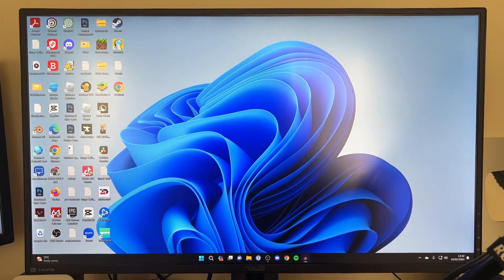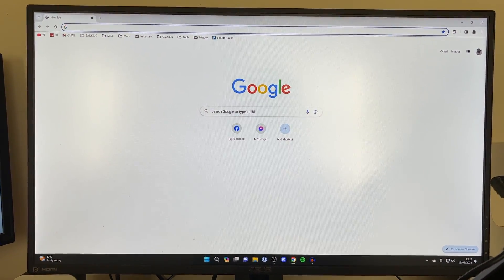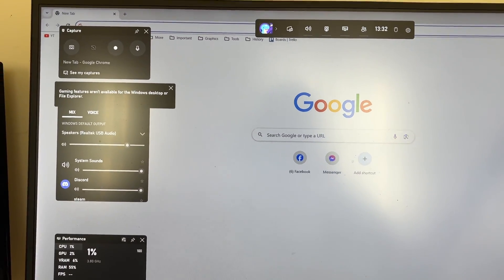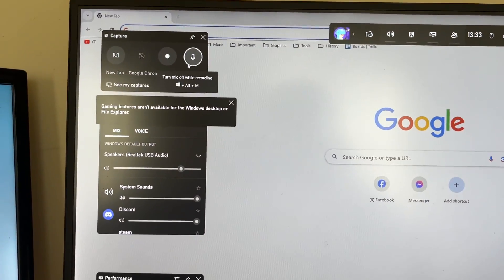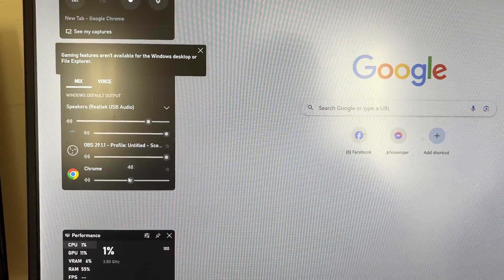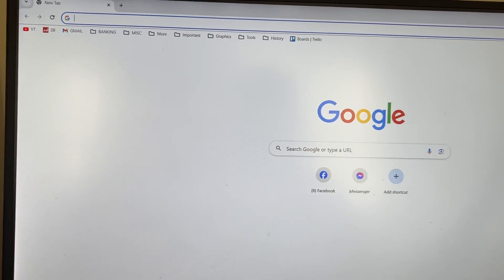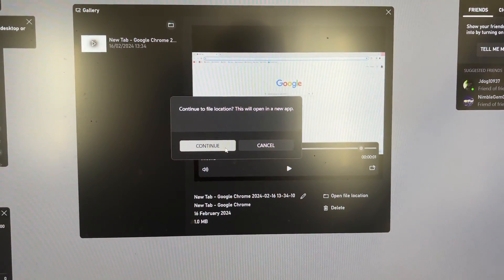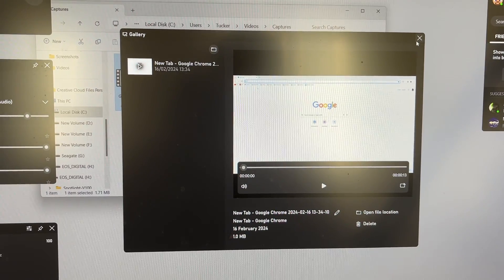How To Screen Record With Audio In Windows 11 - Full Guide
Learn how to screen record with audio in windows 11 in this video.

GuideRealm